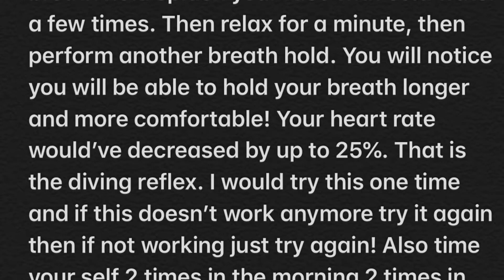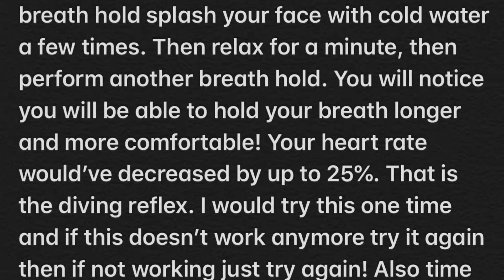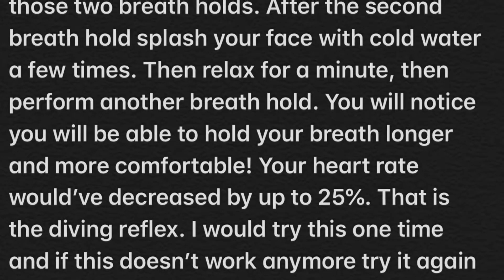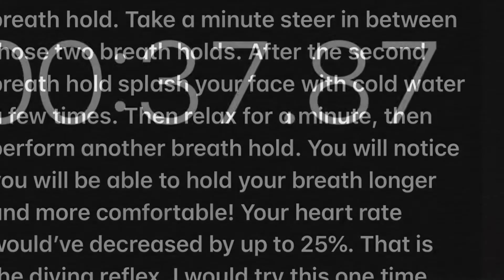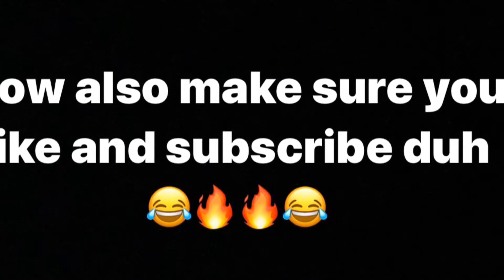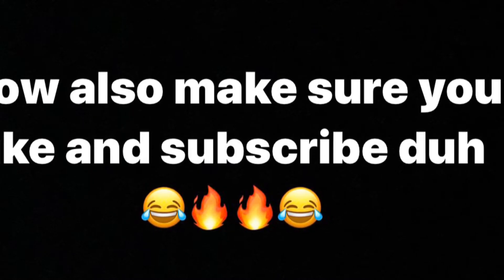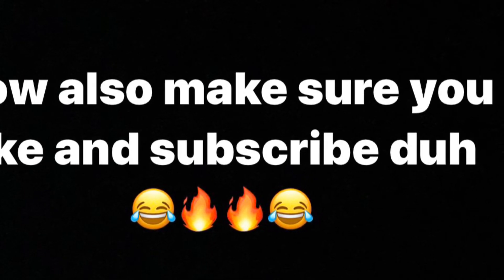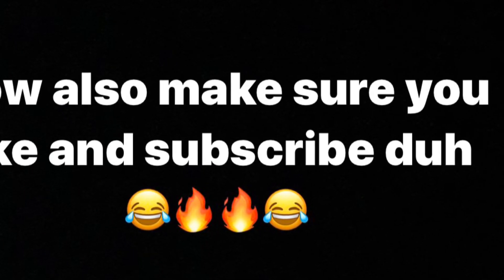How to activate your diving reflex!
How to activate diving reflex-

Get heart rate to resting level. Then perform 2 breath holds of about 50-60% of your best breath hold. Take a minute steer in between those two breath holds. After the second breath hold splash your face with cold water a few times. Then relax for a minute, then perform another breath hold. You will notice you will be able to hold your breath longer and more comfortable! Your heart rate would’ve decreased by up to 25%. That is the diving reflex. I would try this one time and if this doesn’t work anymore try it again then if not working just try again! Also time your self 2 times in the morning 2 times in the after noon and 2 times at night. You can also do this more than 2 times it’s just a recommendation!

For the pools/pool-

This may seem harder and the only time to get over it just spend time in the water and you will see improvement! Some recommendations is to get a waterproof watch/stopwatch and time your self but don’t look at the watch.

Words from professional diver-

Really just push through the uncomfortable moments in your mind

Apps-

There is a website and app and the website is skillshare! Skillshare does not sponsor this video but that would’ve been cool... but they have online classes that are thought by pros! And stamina also doesn’t sponsor me but it’s app that teaches you how to hold your breath longer! Alright love y’all! Now enjoy the time laps

I’m a short 14 year old boy born in Ohio and moved from 2 other places! I just want to make short tutorials so I thought of making a YouTube channel called Shortie Tutorials! I’m short on real life... most people think I’m a dwarf but really I’m not! Well there’s my life story haha lol